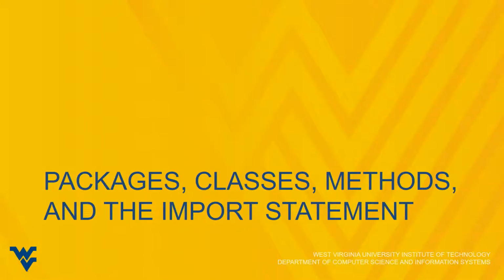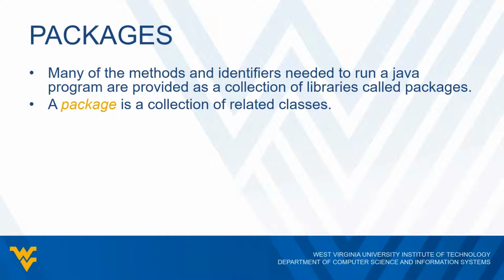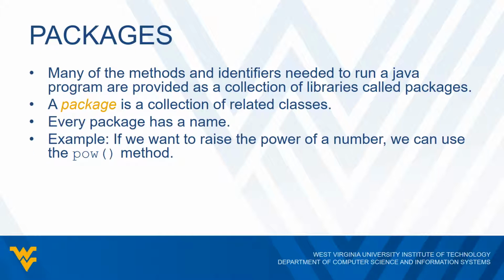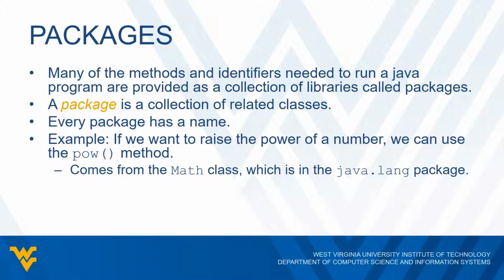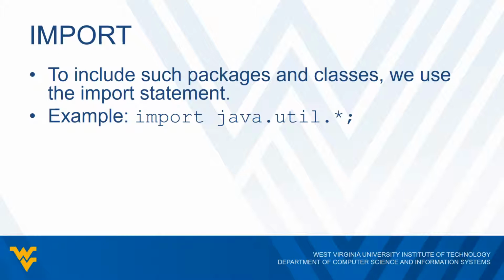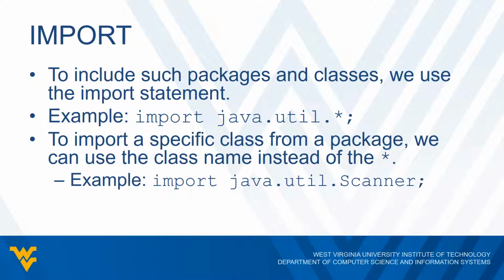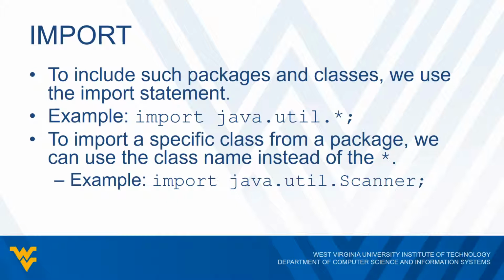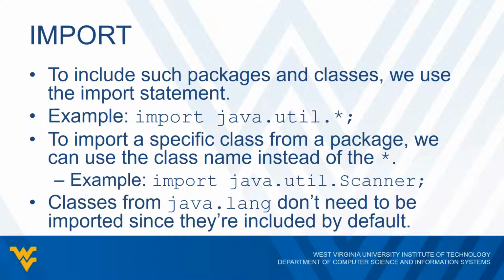CS 121, Lecture 7c